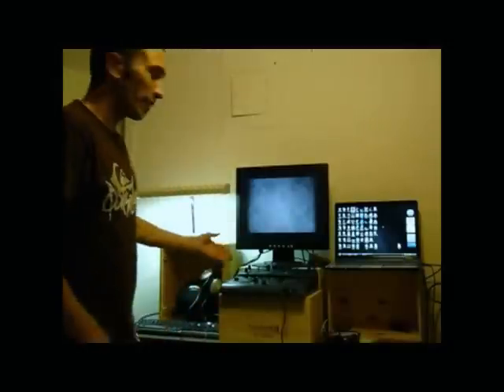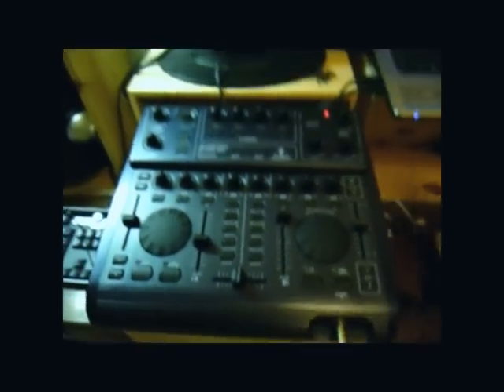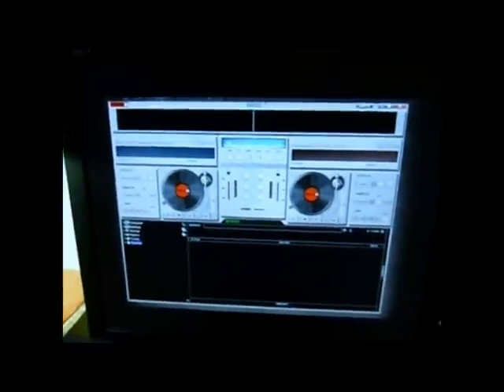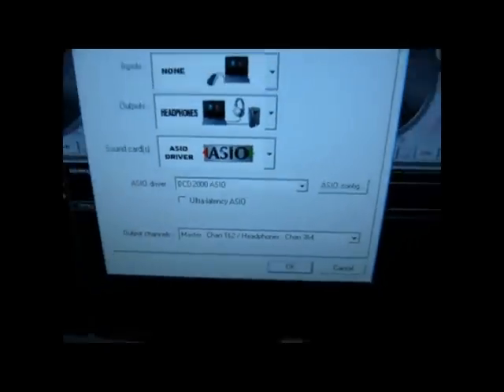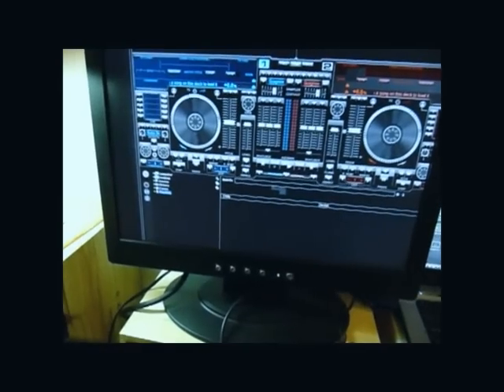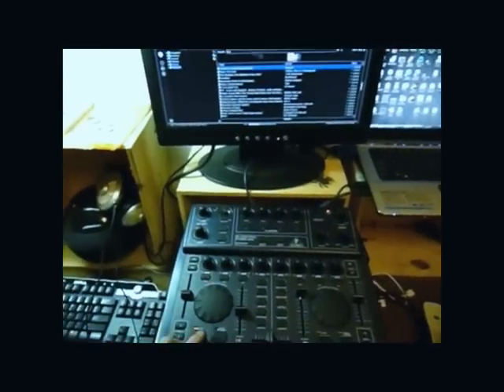BCD2000 + Virtual DJ + Windows Vista: Proving that they work together!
I have got messages from people that feel disappointed because they been told by sellers (what kind?) that only bcd3000 works with vista.
 This video proves that it work just great.